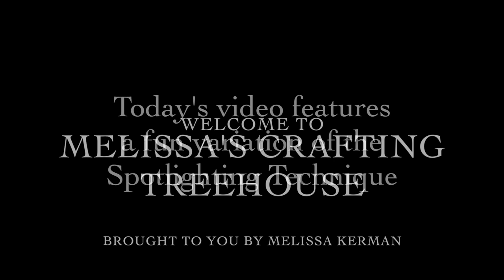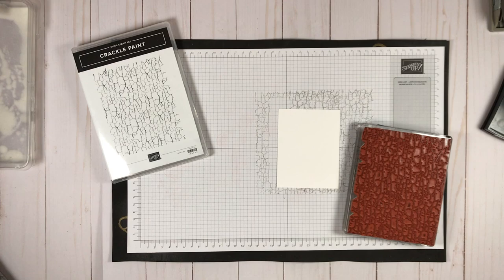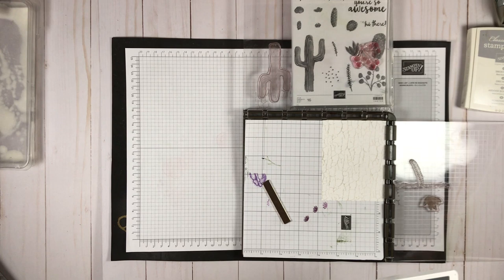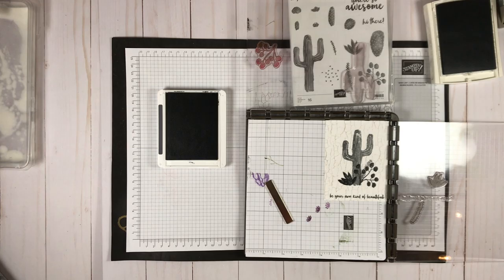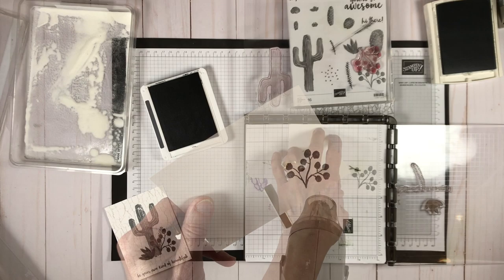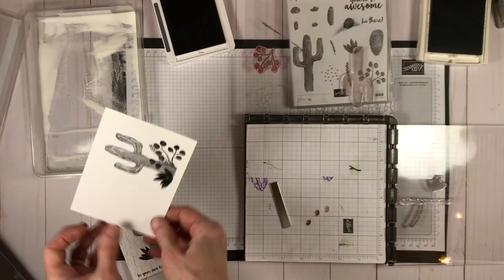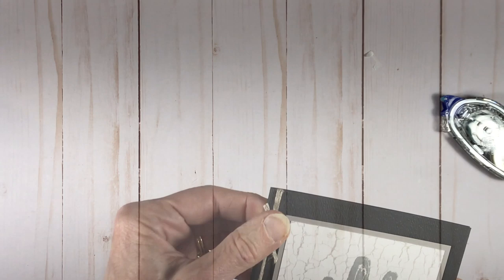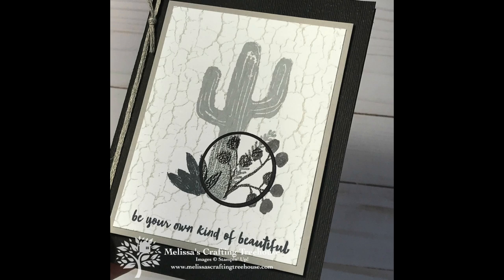Spotlighting with Images that Shine!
IN THIS VIDEO, you'll learn how to do the spotlighting technique in a black and white color scheme. You'll also learn a method for heat embossing in any color you desire.

Melissa :-)

STAMP CLUB DETAILS:
Stamp club members get a FREE Class-To-Go (or In Person class) including project materials to make 2 each of 3 project designs. Class also includes a video tutorial (like this one), plus a PDF for each project including dimensions, a supply list and additional tips, as needed. Club members also get exclusive access to my Club member VIP Facebook Page.